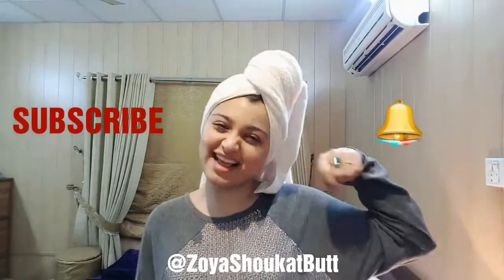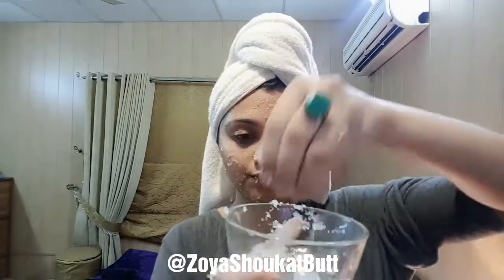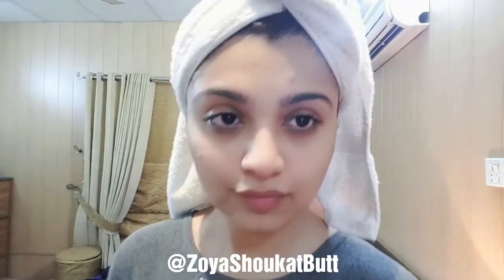Lemon Sugar Scrub| How to get Rid of DRY SKIN | UNEVEN SKIN, get Fair SKIN & PINK LIPS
Hello all my gorgeous people♡  so here is amazing home REMEDY DIY with just two ingredients SUGAR & LEMON. You can use brown sugar as well 💋
It's an amazing scrub that gives you fair skin, soft and smooth skin, remove all the dirt from your face and deep cleanse your face ♡ exfoliate your skin, tighten up your skin and gives amazing instant glow that boost up for your skin. IF YOU HAVE DARK LIPS ITS AMAZING FOR YOU... it makes your lips pink and plump say by by to dark lips 💋
Why its good

Exfoliating with a sugar scrub can help create the appearance of smoother, glowing skin.
Benefits of the Ingredients:
Lemon – A natural source of vitamin C; an ingredient commonly used to lighten sun and age spots and even out skin tone; a natural astringent that tightens pores and brightens the complexion.
Sugar – A natural exfoliator; a natural source of glycolic acid which evens out skin tone, cleans pores, and improves overall skin texture by removing dead, dull skin cells.